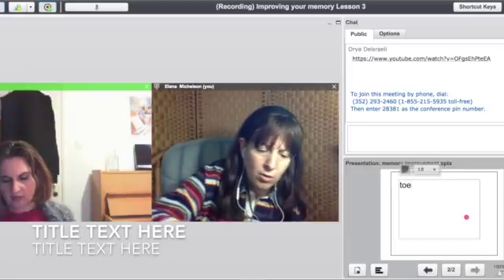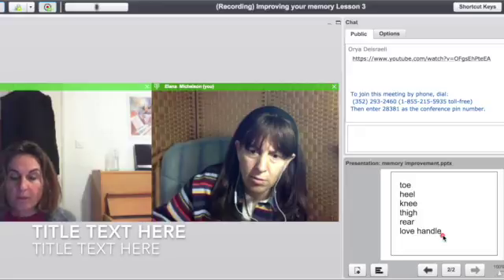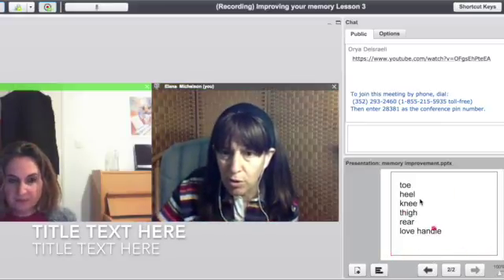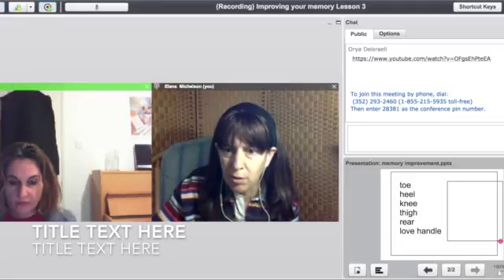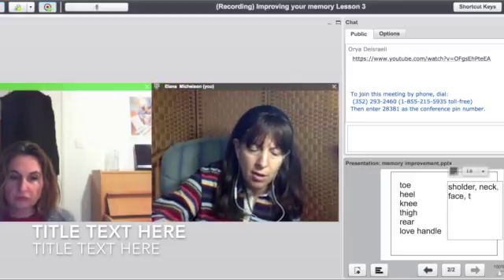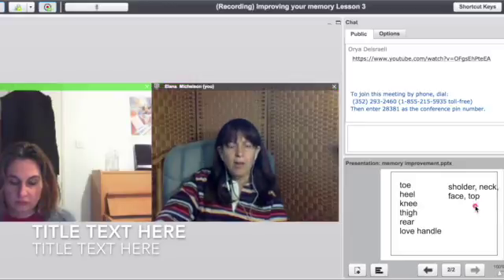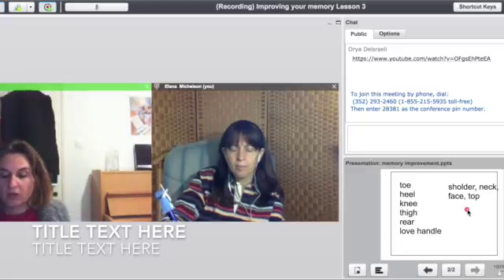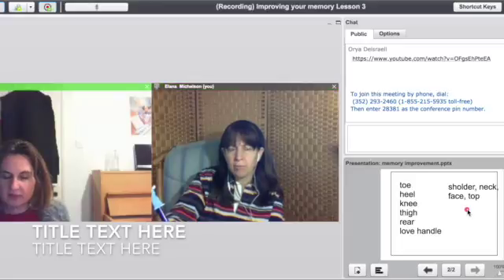How to Improve Your Memory 3-Making Pegs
This video is the third video in the improve your memory series. In this video we learn how to create memory Pegs.